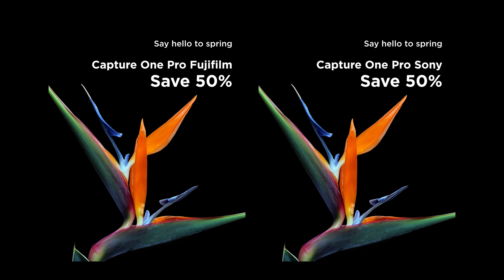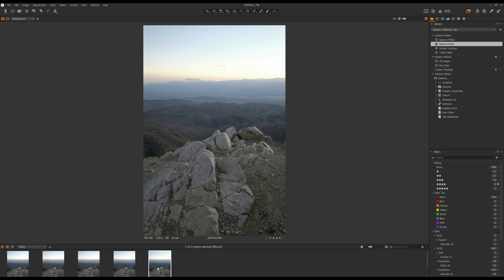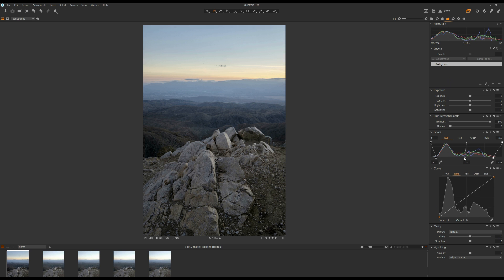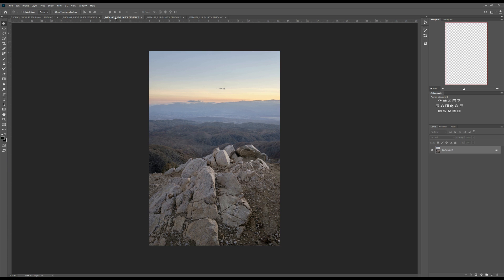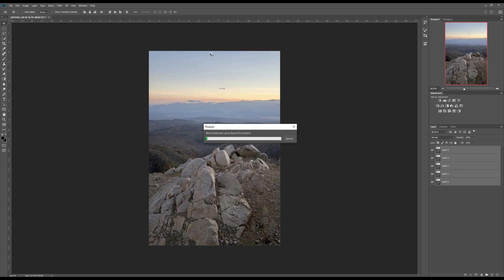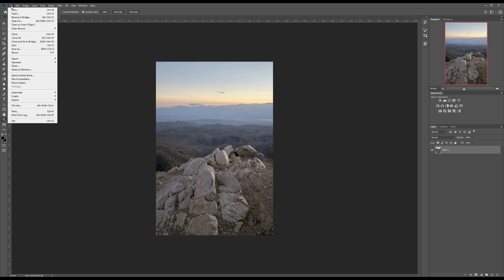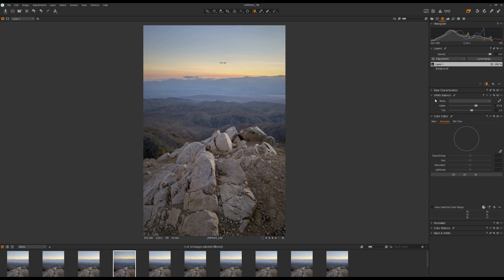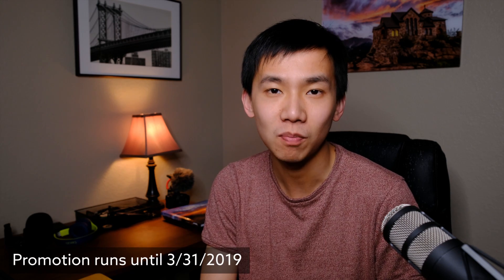Landscape Photography Photoshop Tutorial: Focus Stacking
This video is a landscape photography photoshop tutorial in which I will show you an example how to do focus stacking in photoshop so that you can get sharp foreground and sharp background at the same time.

Capture One's current discount on Sony and Fuji:
Capture One for Fujifilm

The promotion runs until 3/31/2019

-- Nikon --
Nikon Z6
Nikon 24-70mm f/4 S
Nikon FTZ Adapter

-- Fujifilm --
Fujifilm X-T3
Fujifilm 35mm f/2
Fujifilm 50-140mm f/2.8

Canon EOS M50